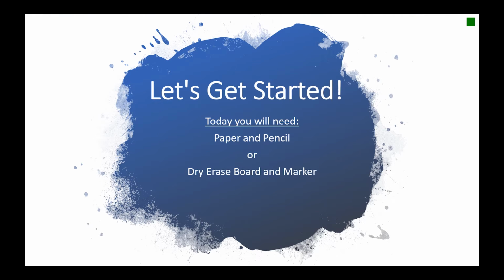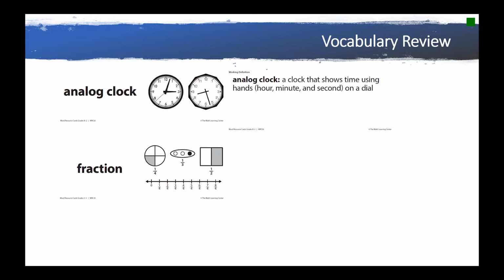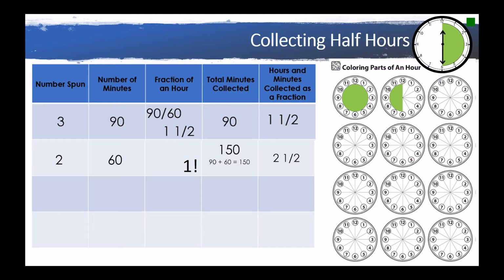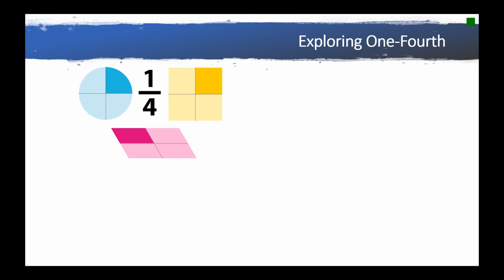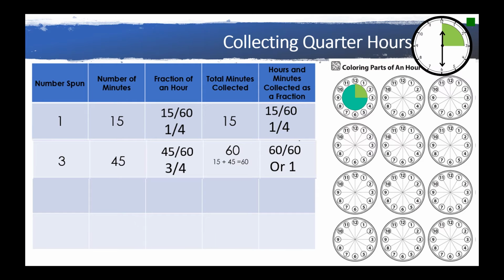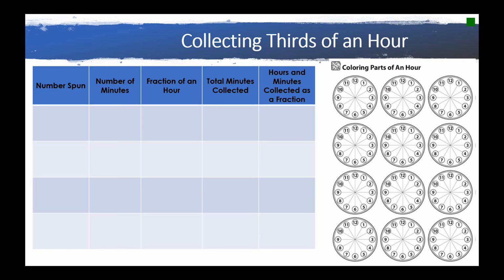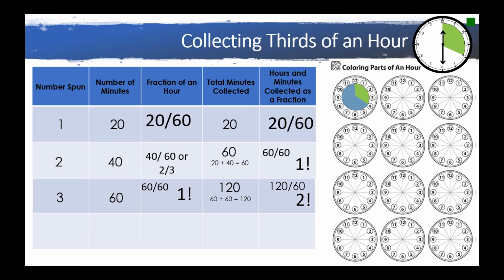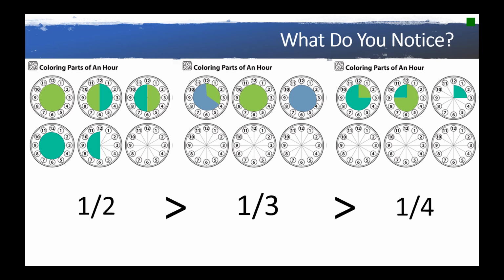Grade 3 Math - Lesson 12: Using the Clock to Understand Fractions | Keep Learning | KSPS PBS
Using the Clock to Understand Fractions